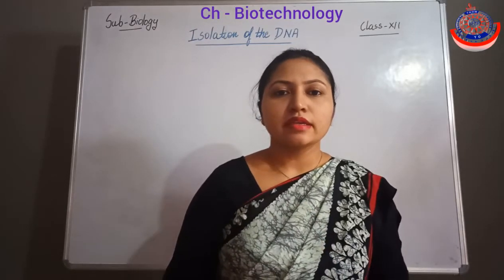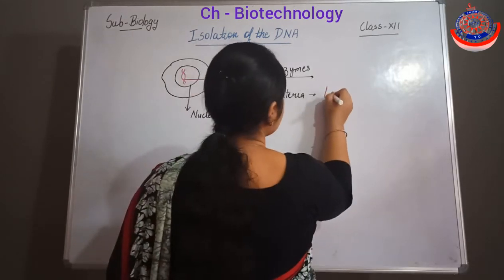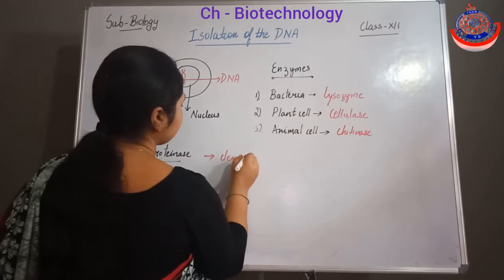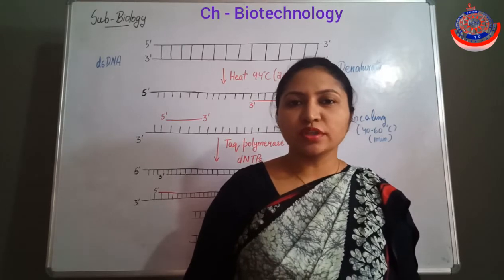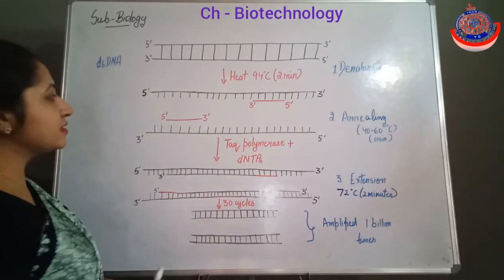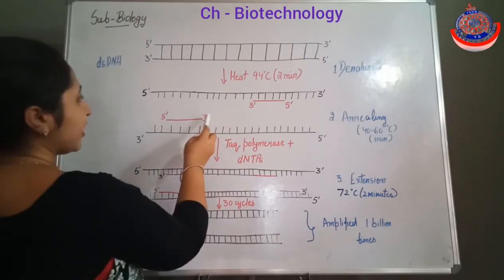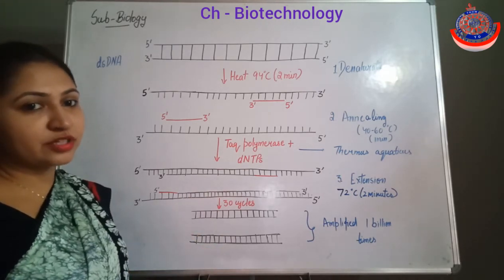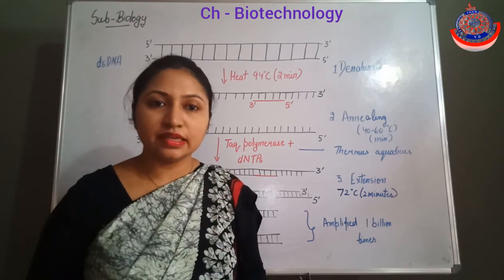Isolation of DNA ,PCR class 12 ch- Biotechnology principles and processes